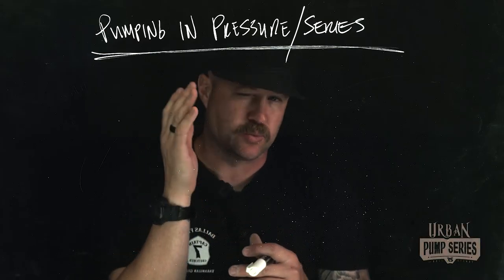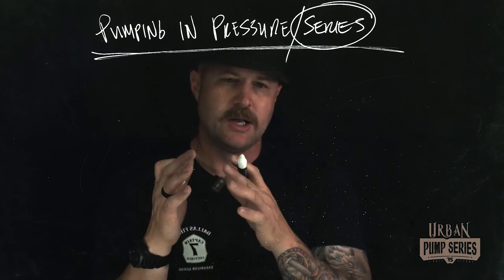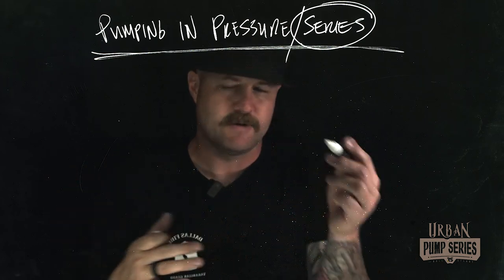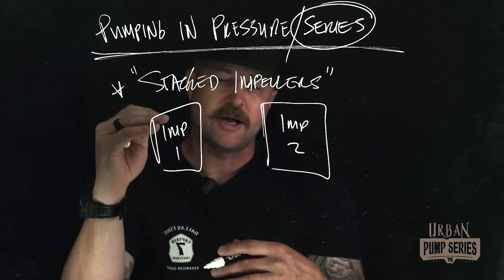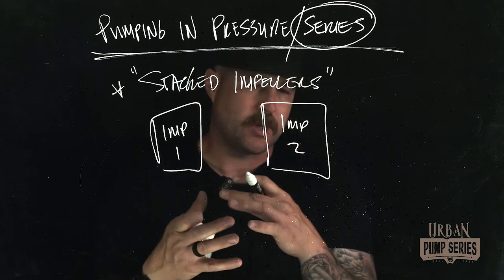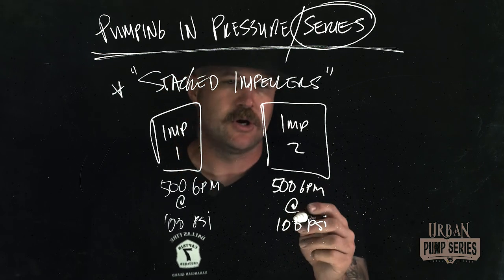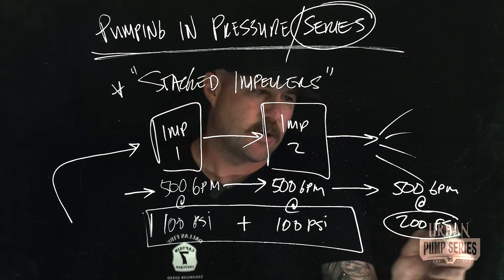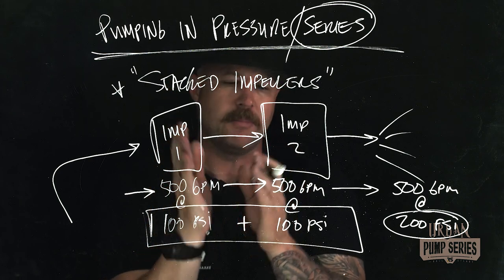Urban Pump Series (008) - Pumping In Pressure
This clip is part of Episode 4 in our Urban Pump Series. The entire episode can be viewed (multiple clips, written content, resources) for free over at The Roll Steady Network (Which can also be accessed via the Mighty Networks App on your phone by searching for "Roll Steady")

-- Every month(ish) we plan to release a new Episode in this series.

-- The series is broken up into three parts:
        Part 1 - Getting Water
        Part 2 - Moving / Optimizing Water
        Part 3 - Flowing Water

-- Each Episode is going to look slightly different due to the content we're covering. You'll also notice the Full Episodes are quite a bit more in depth than the previous Pump Series we released on YouTube.

-- Within an individual Episode there could be multiple video clips, audio interviews, and exclusive written content.

-- We will continue to post some of the "Clips" to our social media platforms (YouTube, Facebook, Instagram, etc), however the FULL Episode, like the one you're about to see, will only be available here on The Roll Steady Network